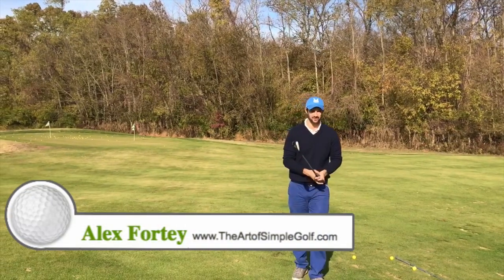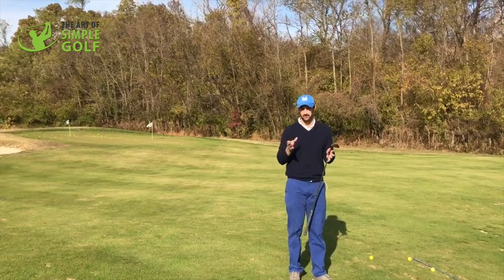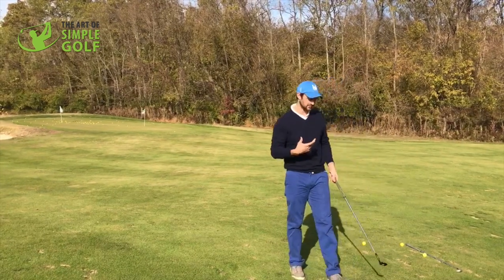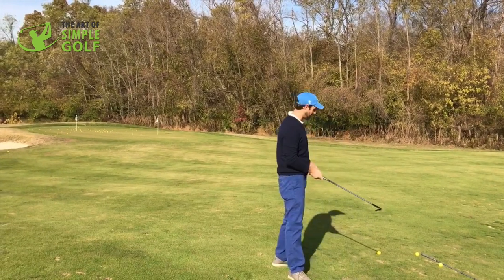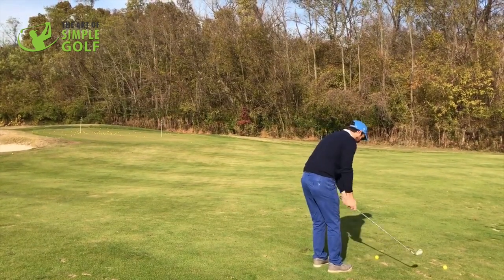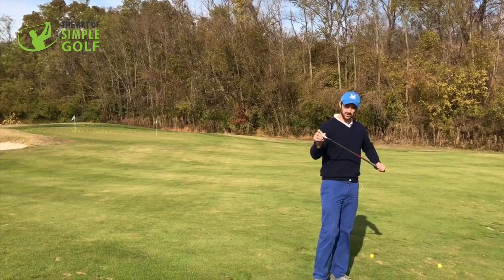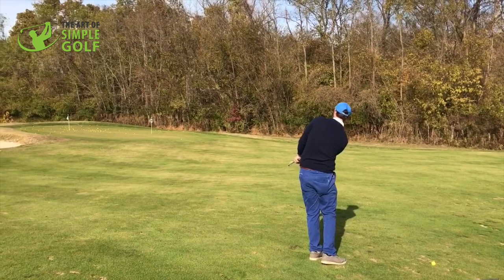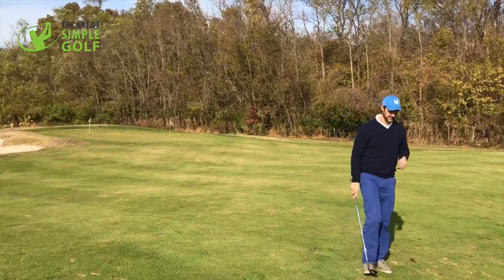Golf: How To Chip And Pitch With A Common Sense Simple Golf Tip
Golf: How To Chip And Pitch With A Common Sense Simple Golf Tip With Alex Fortey From The Art of Simple Golf

Too many golfers make the game harder than it already is and one of those is the shot / club choice from around the greens.

Trying to play tricky pitch shots and trying to spin high soft landing pitches even when you don't know how to get backspin or chipping with a lob wedge everytime is always going to be a way to inconsistent scores especially if you don't have time to practice golf for a few hours a day or even each week.

But there is simple golf tip I can give you that is showing how to chip and pitch with a common sense approach.

Make you pitching more like chipping

Use a less lofted club and try and use a more simple action. Just bump it forward. Of course there are times when this wont work but for 80% time you could use a 9 iron or a pitching wedge and play it safer.

JUST FOCUS ON YOUR TARGET AND MAKING A SOLID CONTACT.

This simple golf tip will save you several shots every round you play.

Because you see, golf instruction as you know it is killing your golf game. It's time for simple golf principles and no more b.s so you can play better golf.

Improve your golf game, swing and performance with our expert coaches, golf tips and golf lessons to help you play your ideal golf game without needing lots of hours to practice or train.